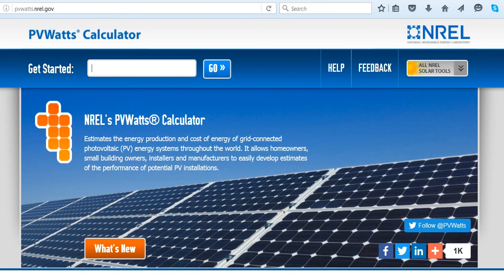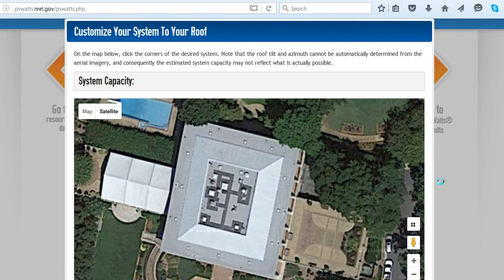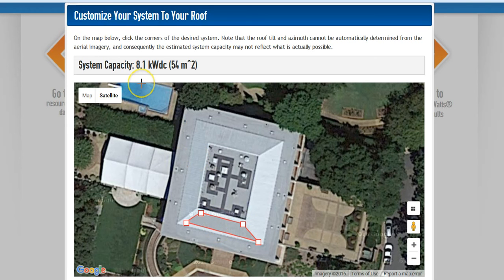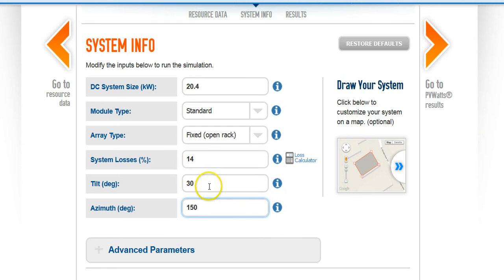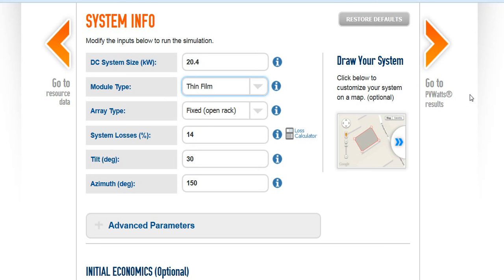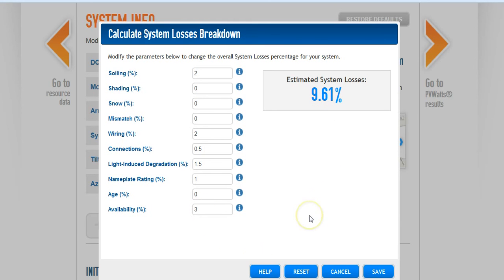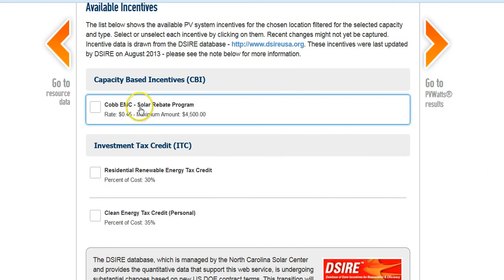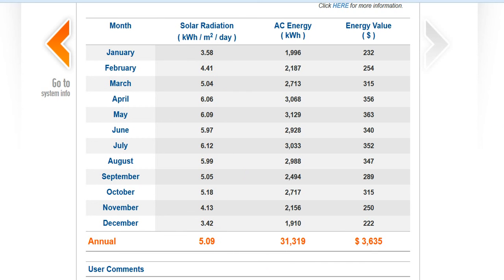PVWATTs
How to use PVWATTS